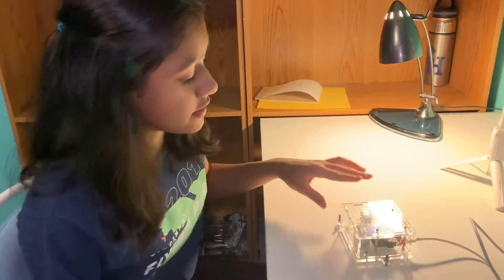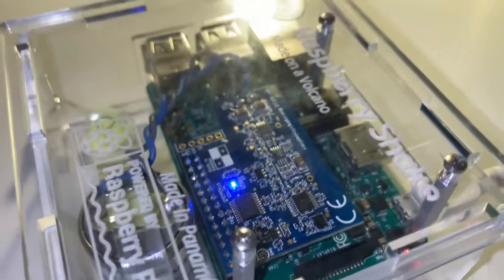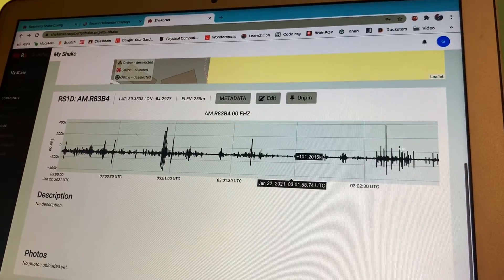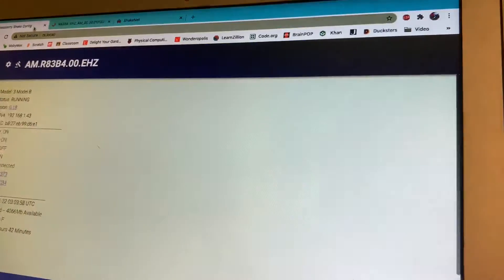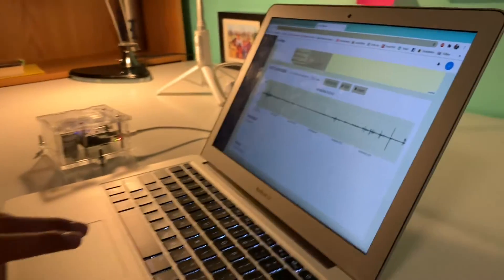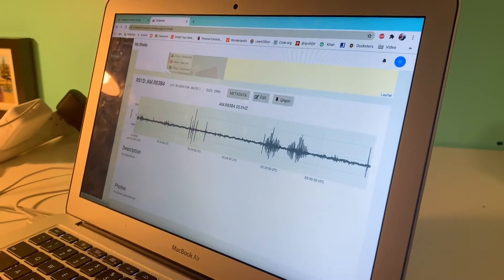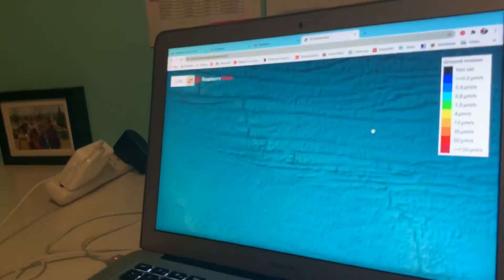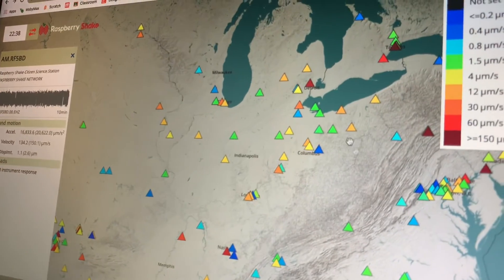DIY Seismograph using Raspberry Pi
Raspishake is a great way to build your own seismograph at home which is extremely sensitive and also great way to listen to earth. Here is how i went about it .